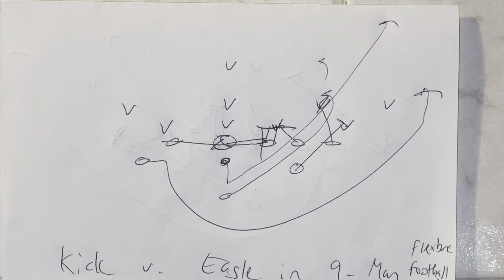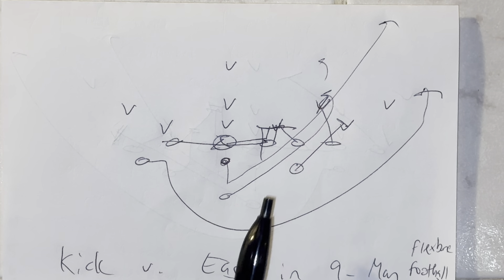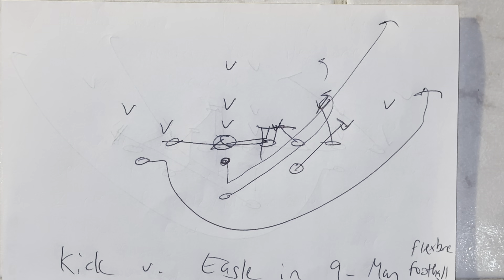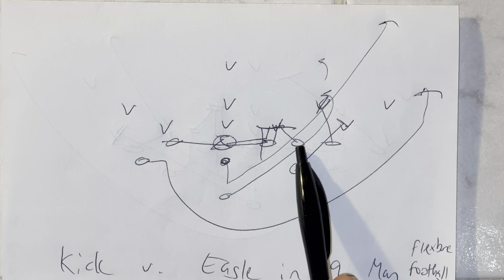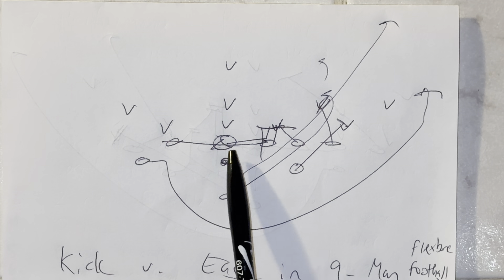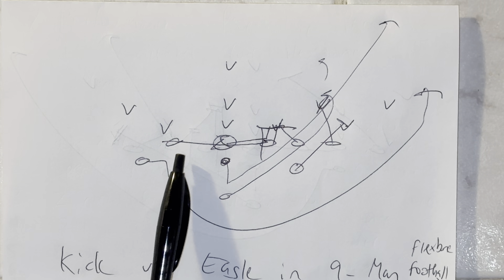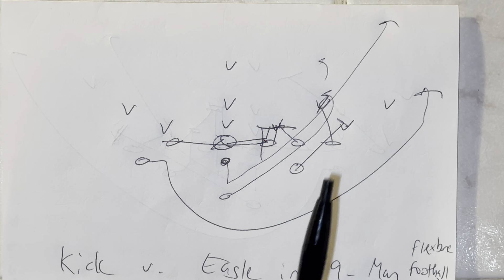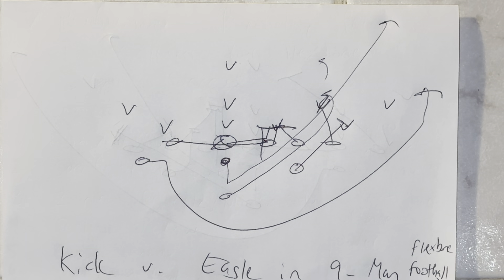Mastering Kick vs. Eagle Defense: 9-Man Flexbone Football Day 17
*Video Description*
"Day 17 of 30 Days of 9-Man Man Flexbone Football: Learn expert tactics to counter Eagle defenses and nightmare football scenarios. Dr. Lou Cella breaks down effective kick strategies, ensuring success in high-pressure situations."